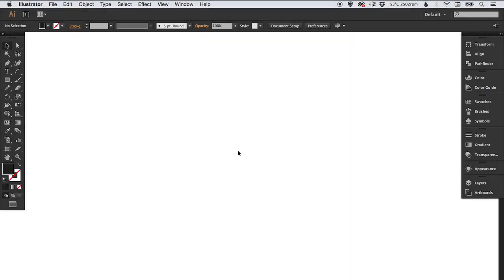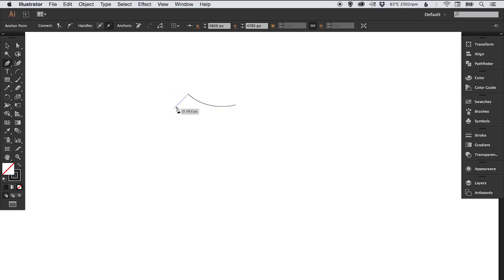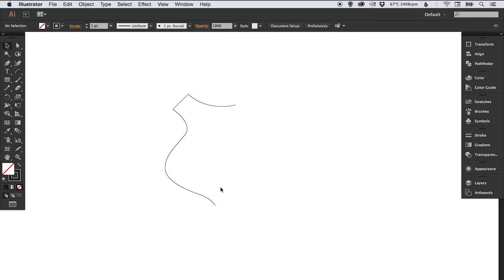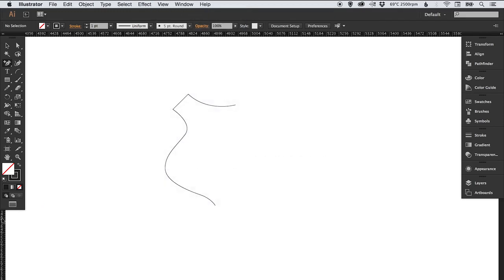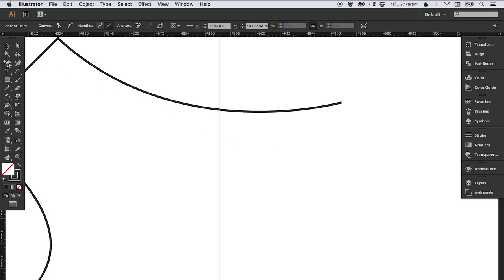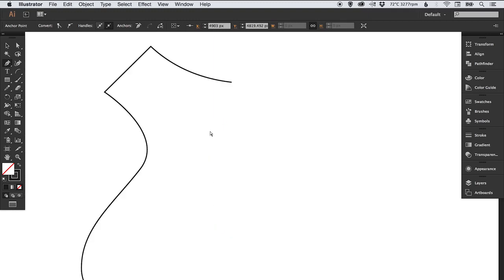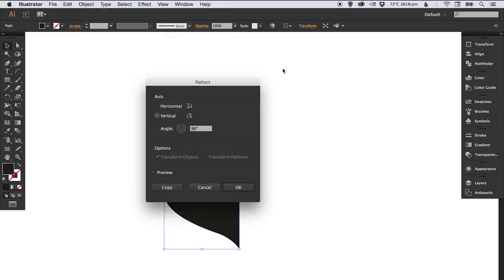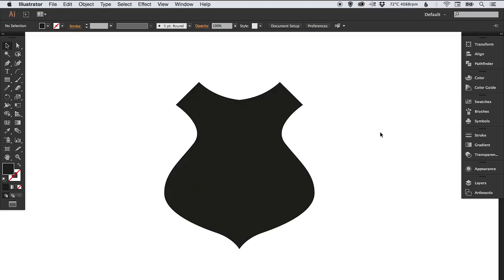4 Drawing a Symmetrical Shield Shape